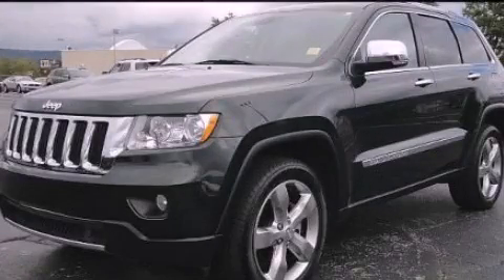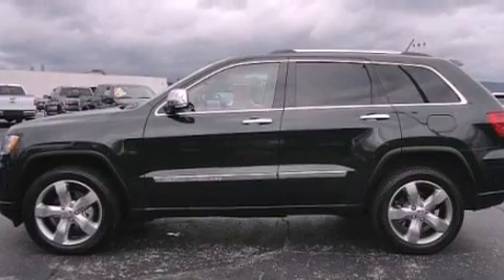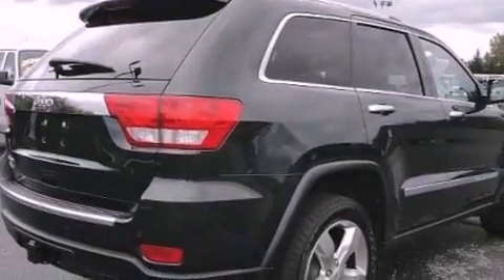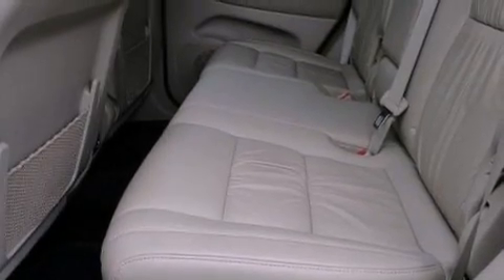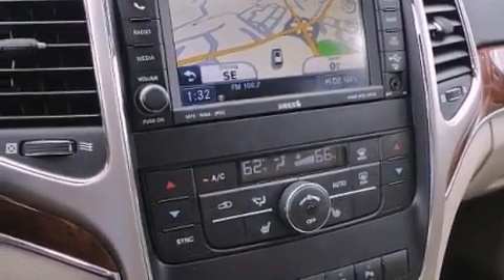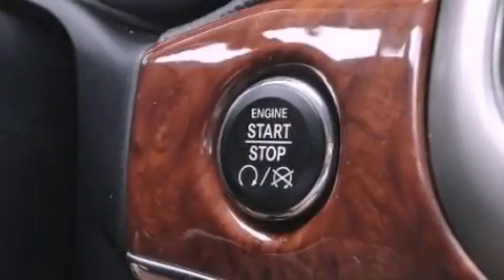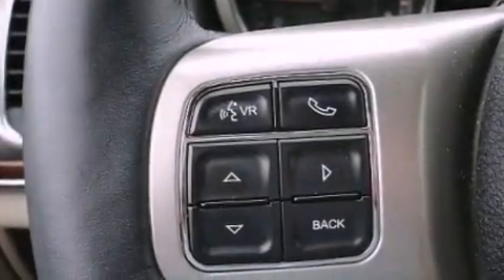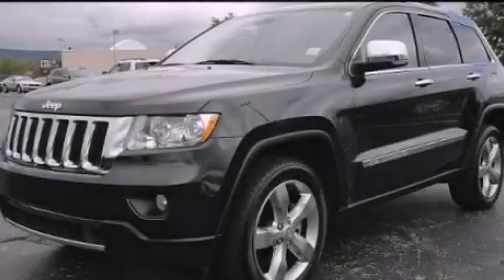2011 Jeep Grand Cherokee Chattanooga TN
Year : 2011
 Make : Jeep
 Model : Grand Cherokee
 Engine : 5.7L V8
 Trans . : Automatic
 Exterior : Green
 Miles : 21,211
 Interior : White
 Marshal Mize Ford